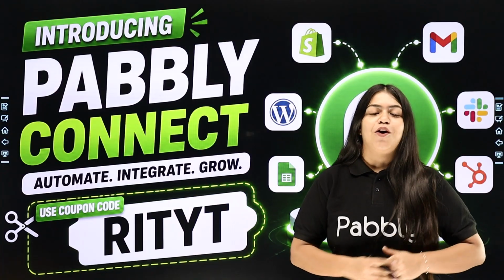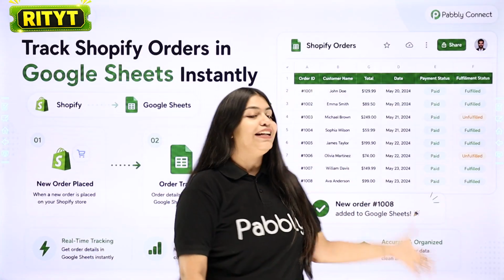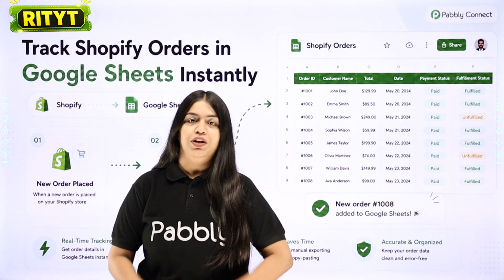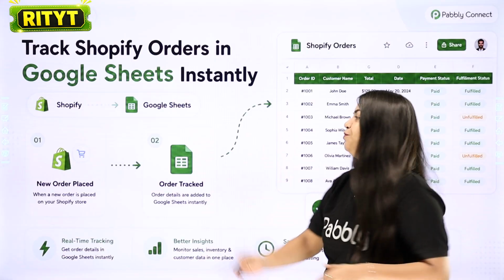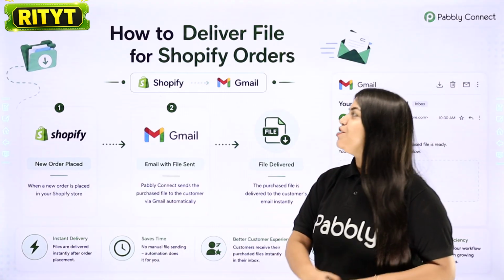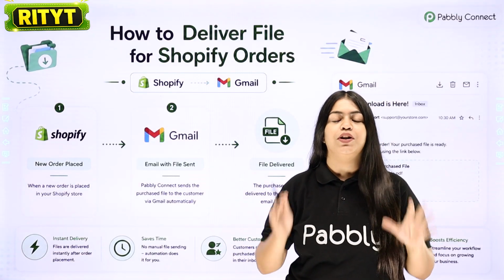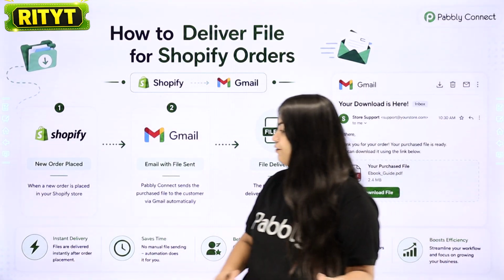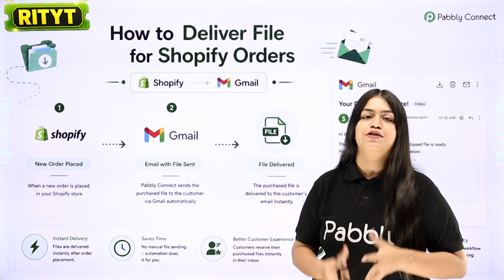5 Shopify Automations That Save Hours of Work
this tutorial covers 5 powerful shopify automations that can save hours of manual work for ecommerce businesses. it is beginner friendly and perfect for store owners who want to streamline operations and improve efficiency.
you will learn how to automate order processing, customer notifications, inventory updates, and follow-ups using simple workflows. these automations help reduce repetitive tasks and improve overall productivity.
by using shopify automation, you can manage your store more efficiently, save time, and focus on growing your business instead of handling manual tasks.

Use Case:-

With these automations, Shopify store owners can automatically handle tasks like sending order confirmations, notifying teams about new orders, updating customer data in CRMs or Google Sheets, sending follow-up messages, and managing customer communication. This eliminates repetitive manual work, saves hours of effort, and helps store owners manage their business more efficiently.

Benefits of Pabbly Connect:

1. Automation: Save time, money, and resources by automating tasks.

2. Integration: Connect various web services to create efficient workflows.

3. Security: Enjoy industry-standard security for your data.

4. Scalability: Easily add new applications and services to your workflow.

5. Cost-effective: Choose from plans suitable for different business sizes, with no charges for internal tasks.